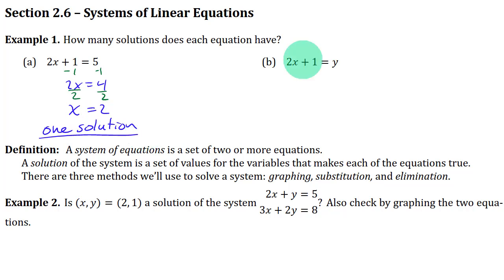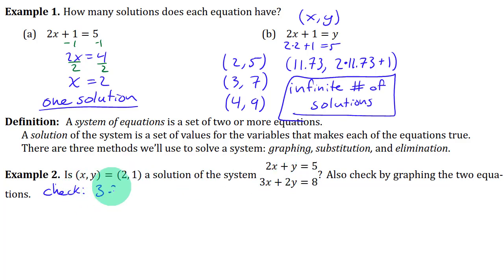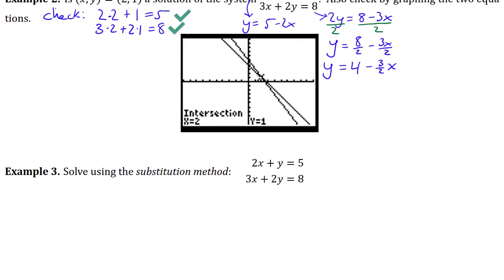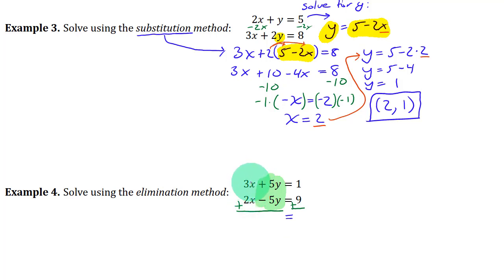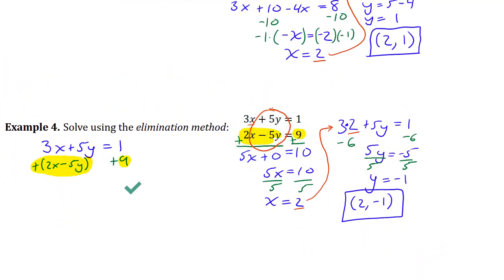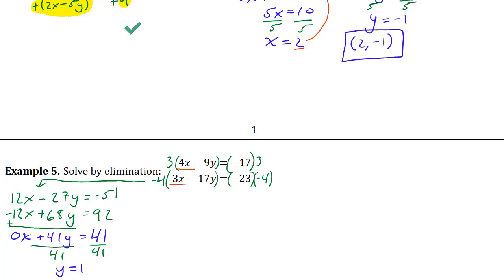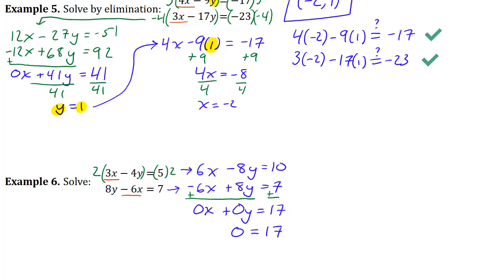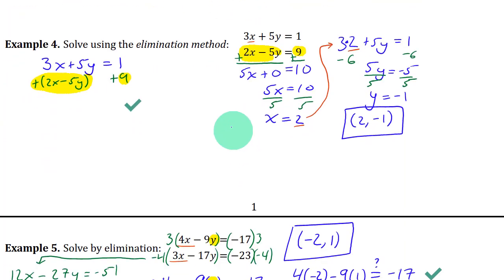Math 134 -- 2.6 Part 1: Examples 1 - 6